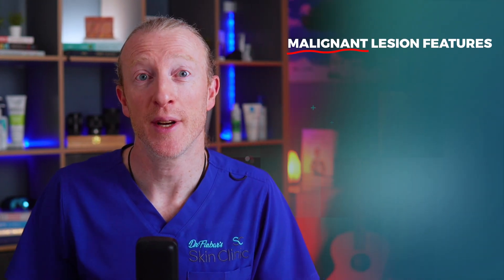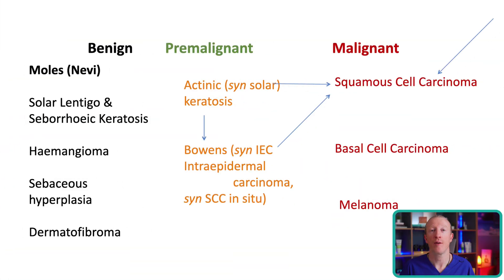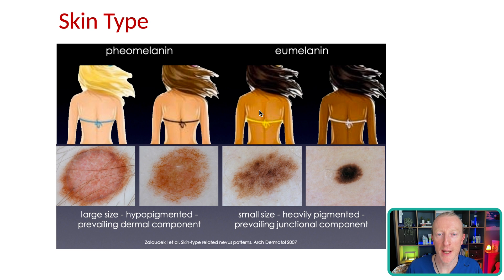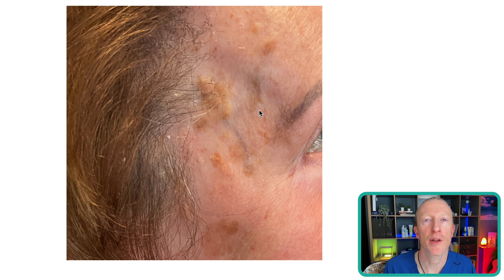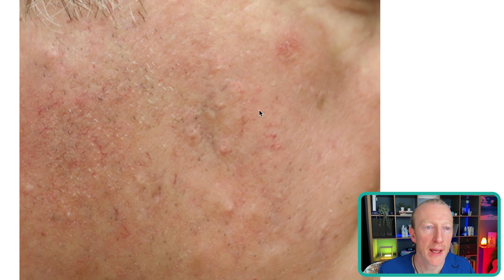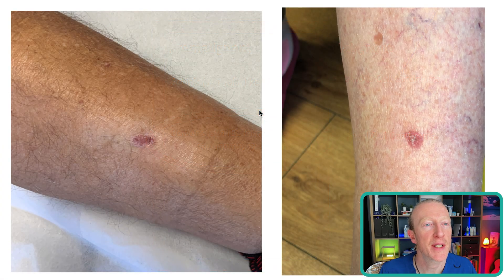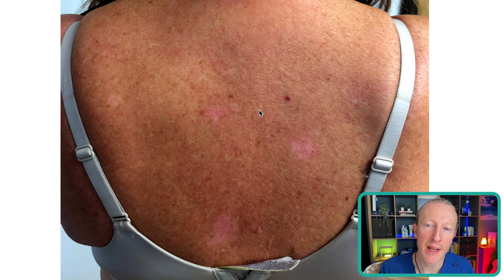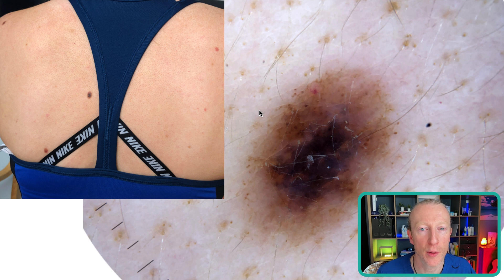Innocent Skin Lesion or Skin Cancer: What should you do?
How do you distinguish a benign skin lesion from a more dangerous one?

In this video, I'll show you the most frequent types of skin lesions, both benign and malignant. Using actual photos as our guide, we'll identify any red flags that should prompt a trip to the doctor. For your health, it's important to recognize malignant skin lesions as soon as possible.

Are you ready for a closer look at skin lesions?

The skin products I recommend to my patients:

00:00 How to tell benign from malignant skin lesions?
00:33 Why is early skin cancer detection important?
02:42 What are common benign skin lesions?
03:19 What are ABCDE and EFG signs of skin cancer?
05:04 When to worry about new moles after 30?
05:35 What does scabbing on a lesion mean?
06:04 How does UV exposure affect skin cancer risk?
14:28 How do doctors diagnose and treat skin lesions?

As we age, prioritizing our health and wellness becomes increasingly important, and that's exactly what I aim to help you do. With my practical tips and advice on skin health and overall wellbeing, you can maintain healthy skin and feel your best every day.

My goal is to empower you to take control of your health and wellness, so you can live your best life and feel great every day. I'm here to guide you on your journey to optimal health and wellness.

So if you're ready to learn how to tap into your inner healer and achieve healthy, radiant skin, stick around! My videos are for anyone who wants to prioritize their health and wellbeing and achieve their best self.